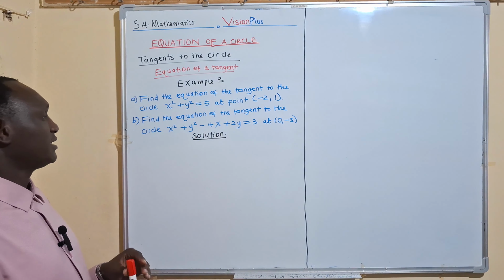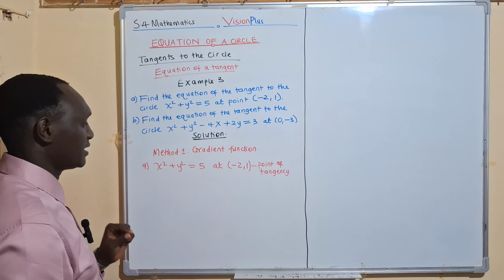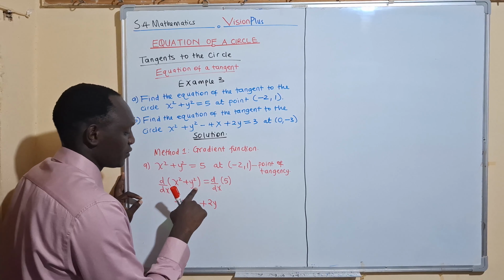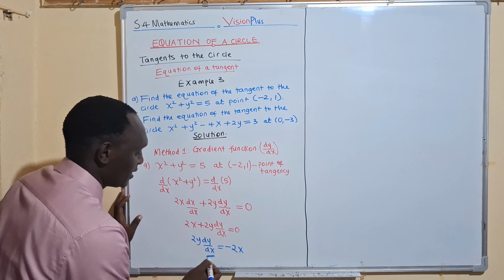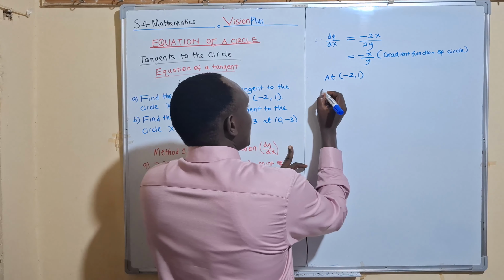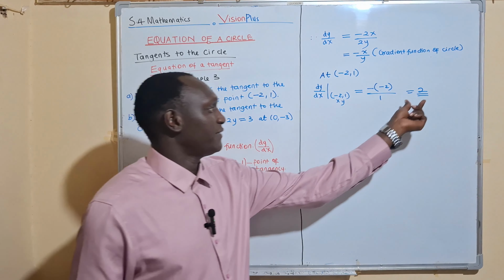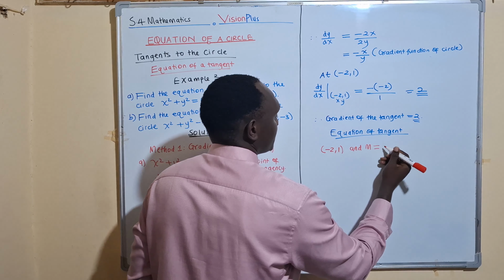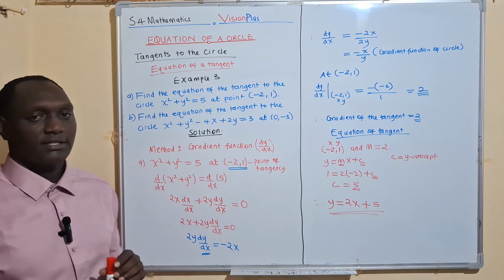Equation of the Tangent Example 3a Method 1